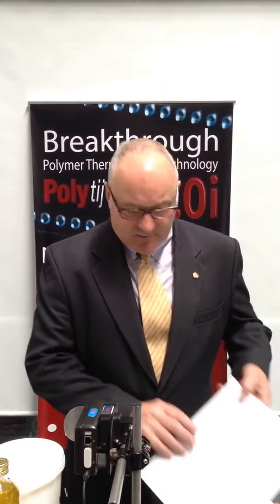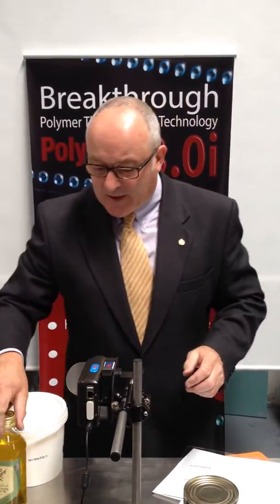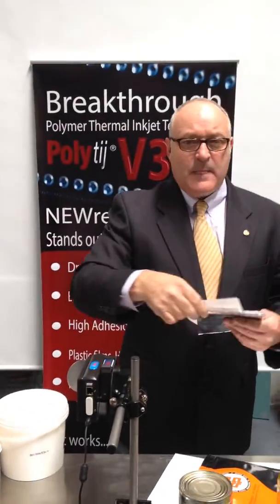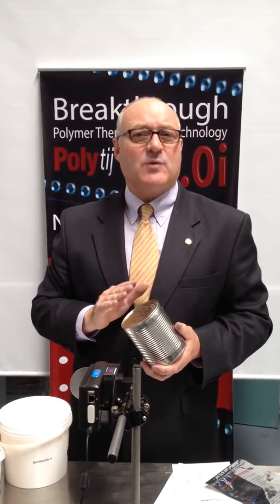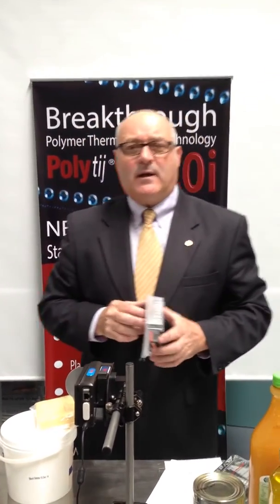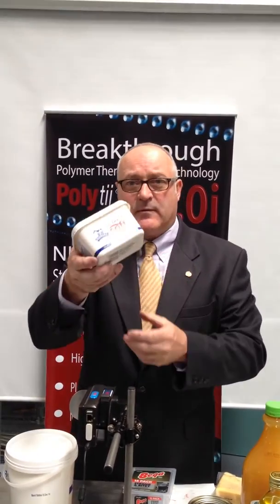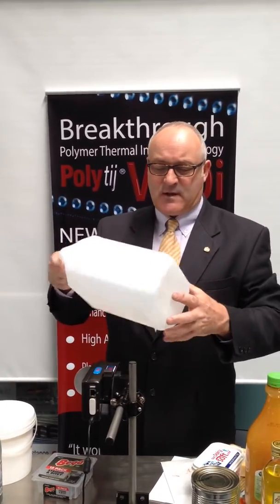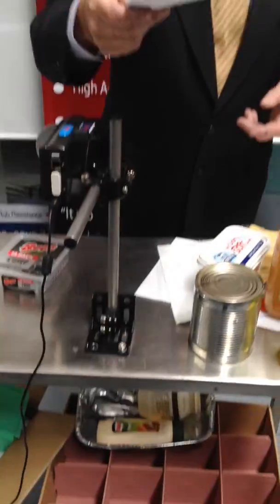POLYtij 3.0i ink - New Frontiers for TIJ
This demonstration illustrates POLYtij ® (patent pending) V3.0i ink printing onto glass, multilayer plastics, HDPE, PET and even tin cans.  With a long decap time, big throw distances, superior dry times of less than one second , high adhesion & rub resistance,  POLYtij ® (patent pending) ink offer thermal inkjet users the ability to print with thermal inkjet in application never possible with TIJ technology.